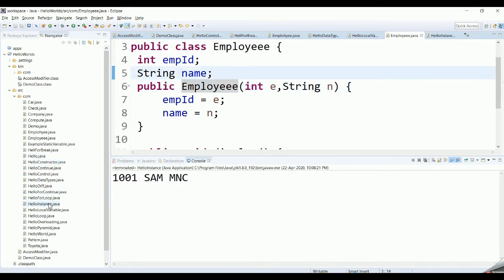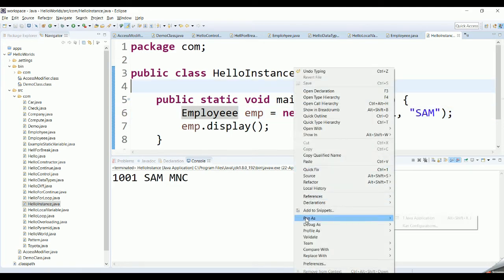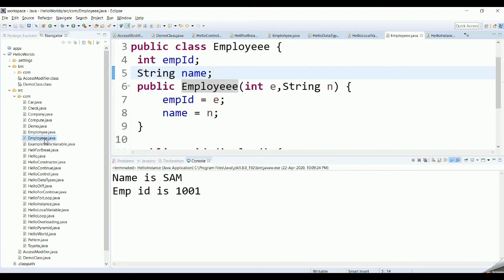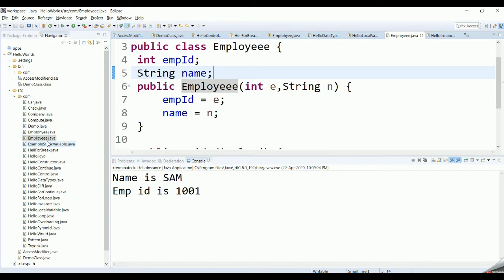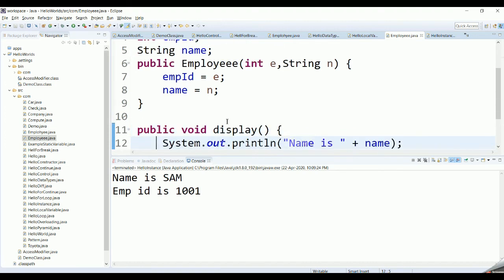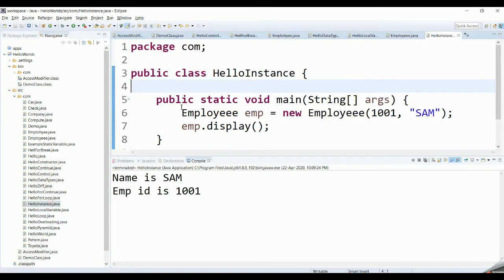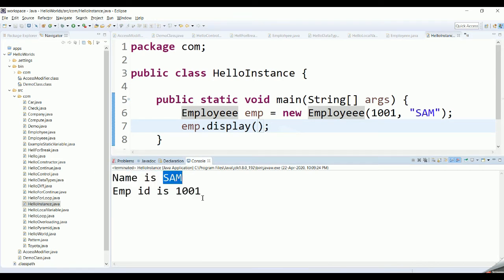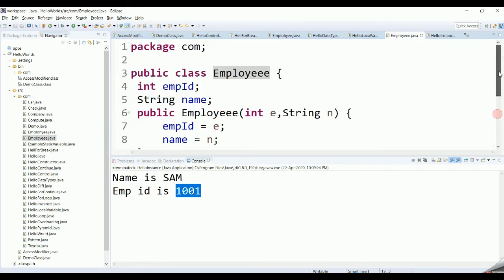Java programming tutorial for beginners | Instance variables in Java !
In this video we discuss about the following :
Java programming
java basics